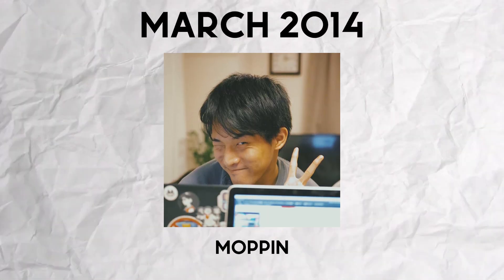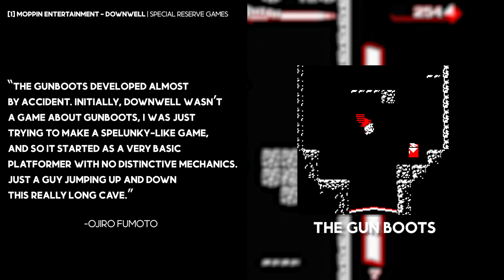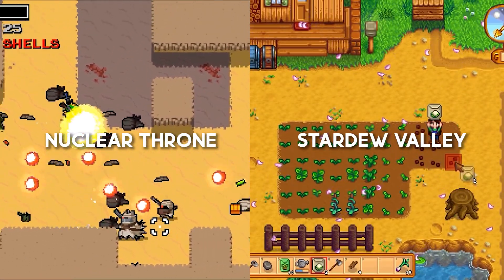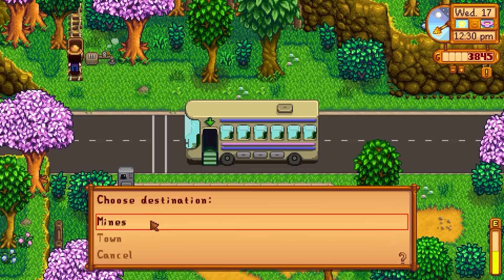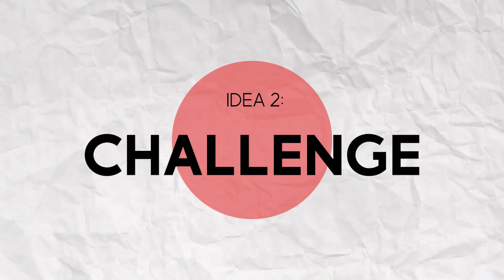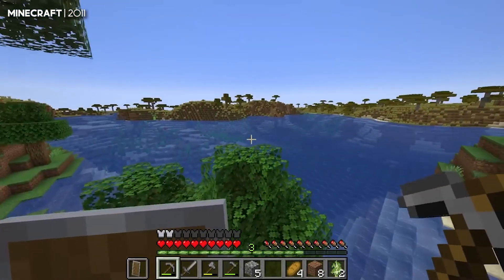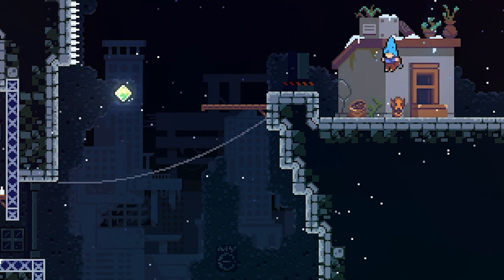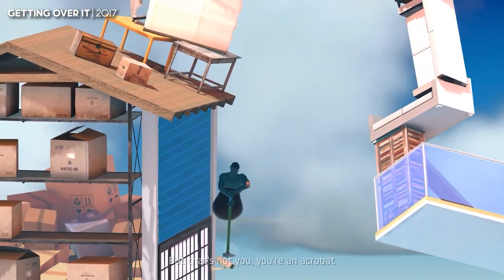Why Are Video Games So Fun?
=== Sources ===
[1] MOPPIN ENTERTAINMENT - DOWNWELL | Special Reserve Games

[4] The Importance Of Challenge In Gaming | Gideons Gaming

=== Chapters ===

0:00 - Intro
1:21 - Choice
3:03 - Challenge
3:55 - Control
4:56 - Conclusion